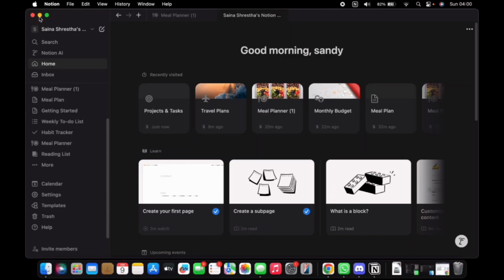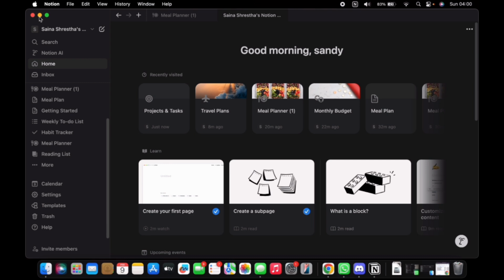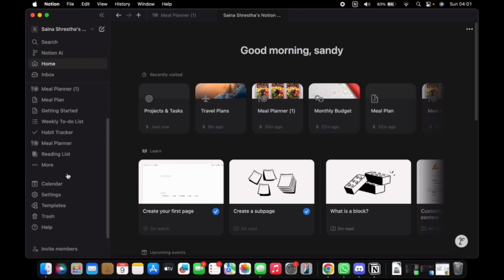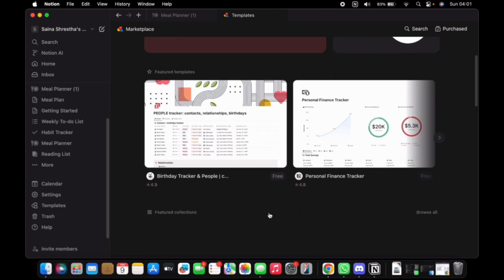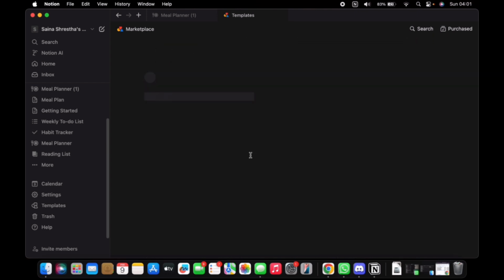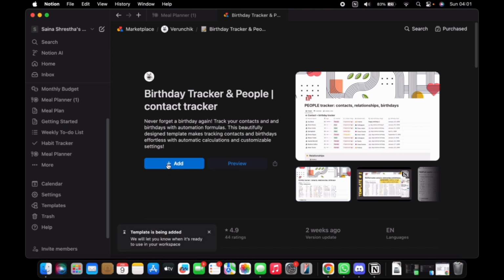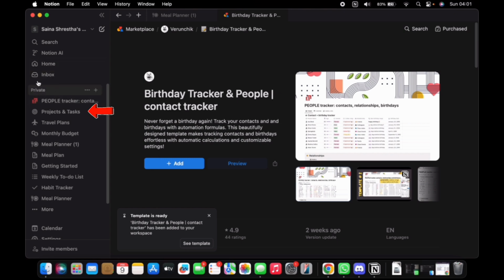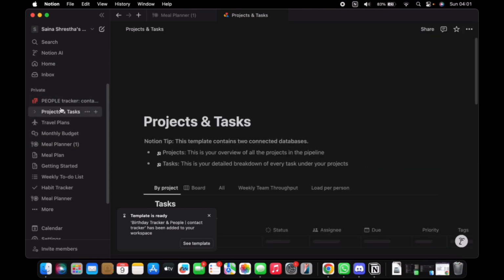How Can You Change The Templates On Notion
This video guides you through the exact steps on how can you change the templates on Notion.